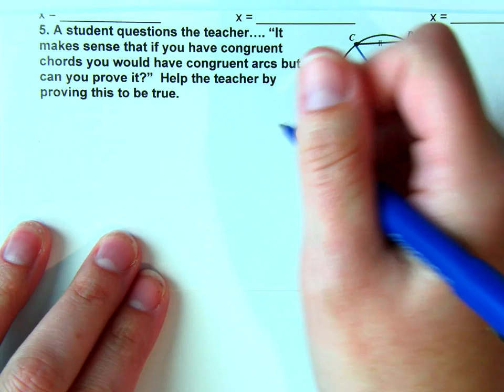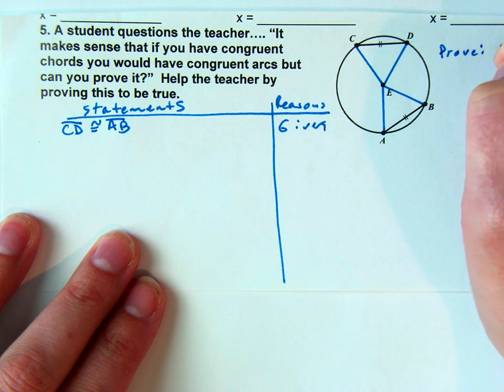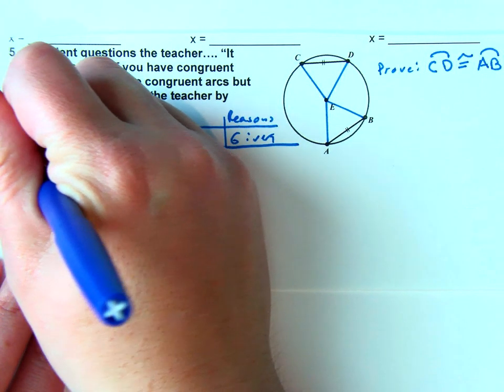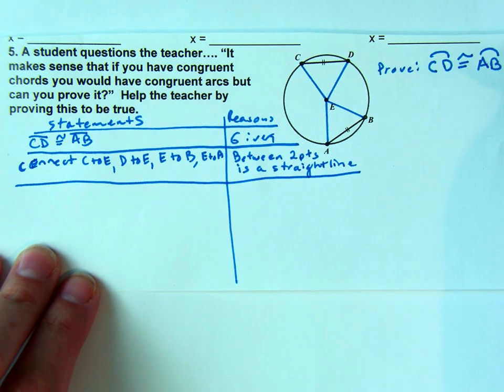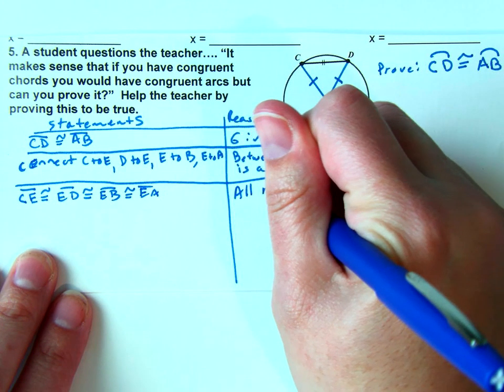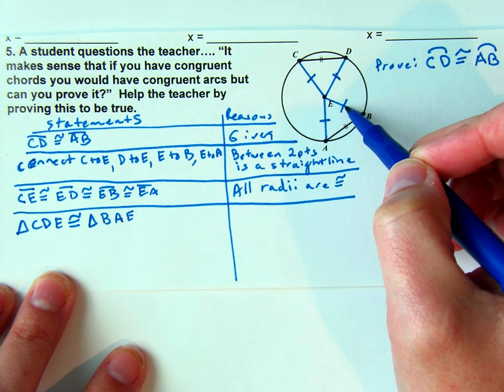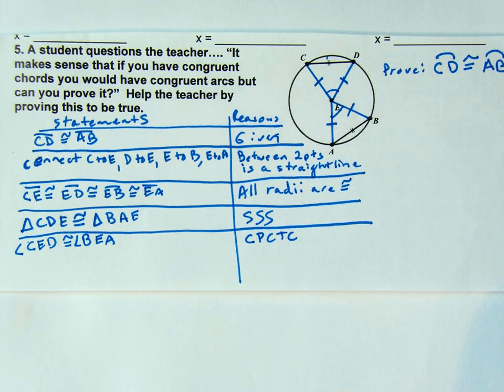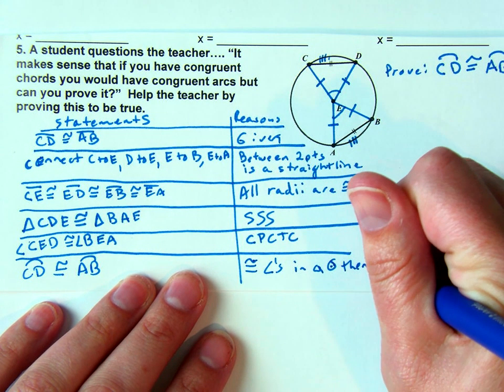Chord Properties 5